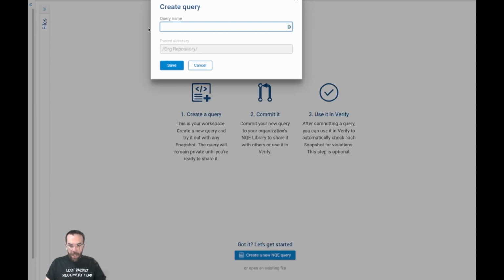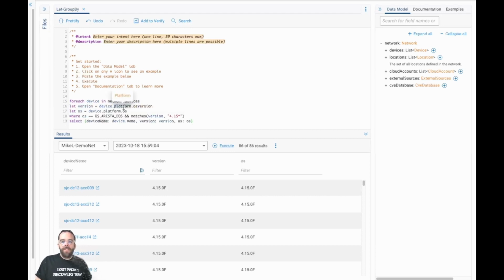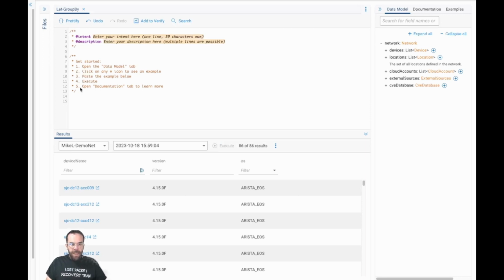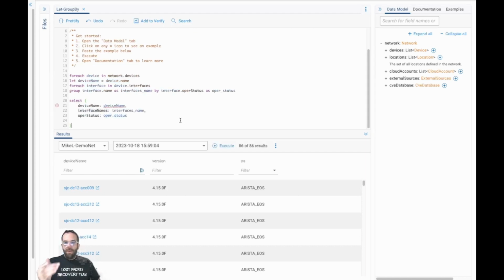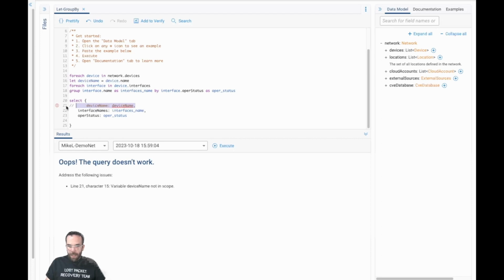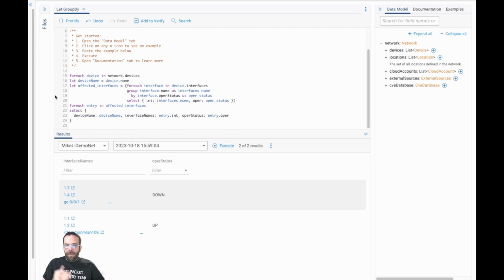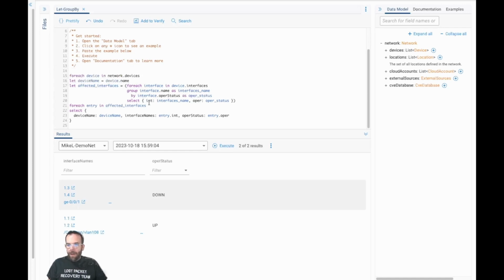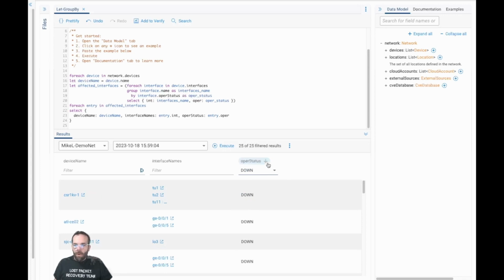NQE: Let and Groupby